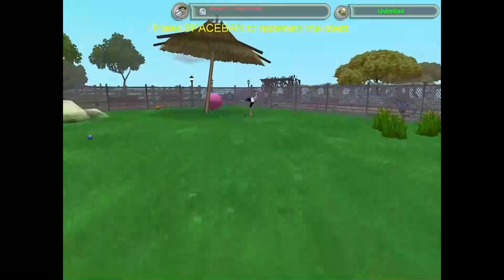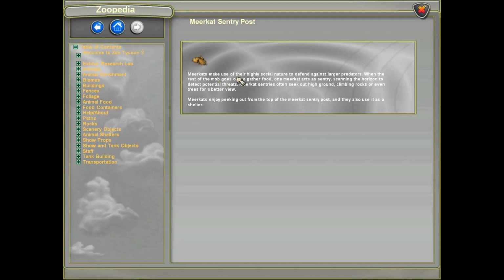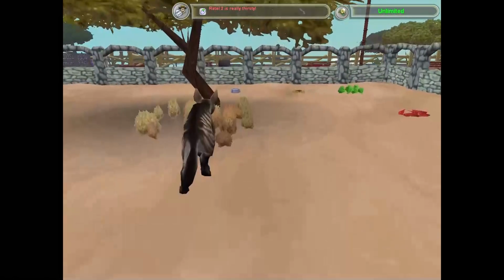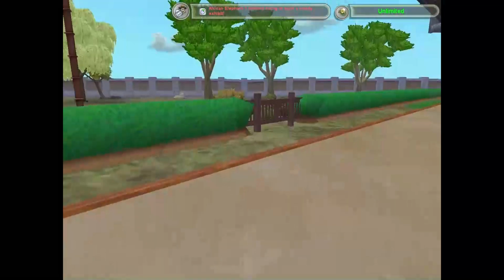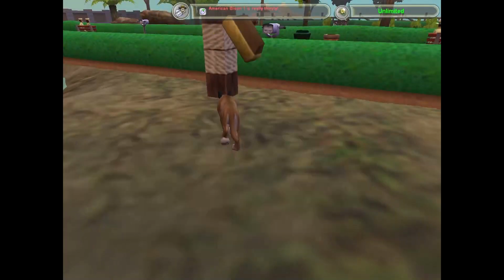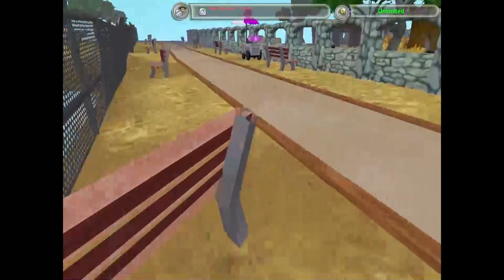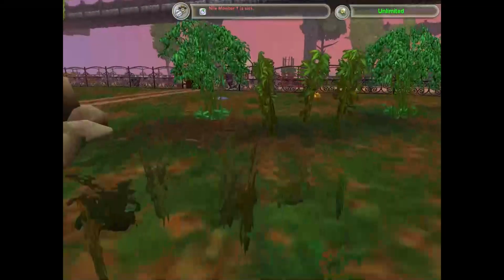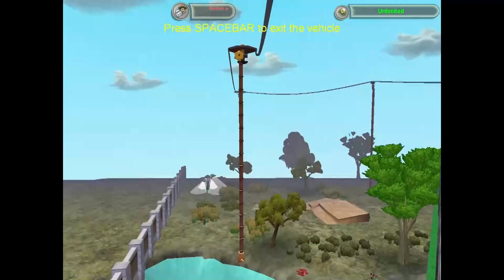Fall in the West Part 9: Zoo Tycoon Tour 9